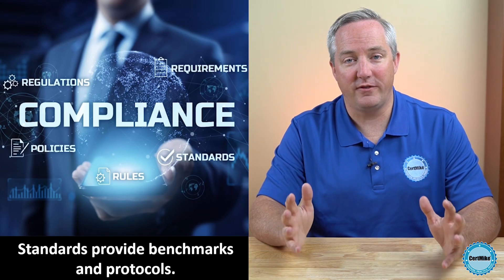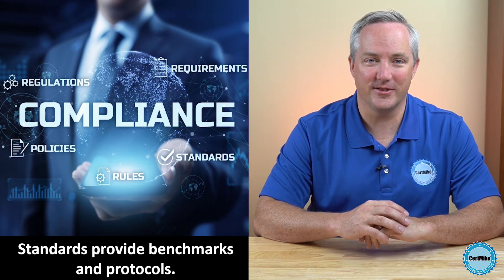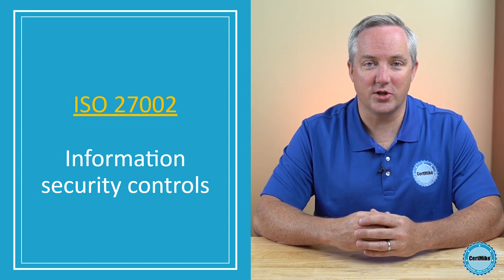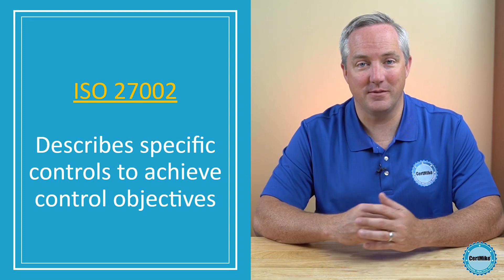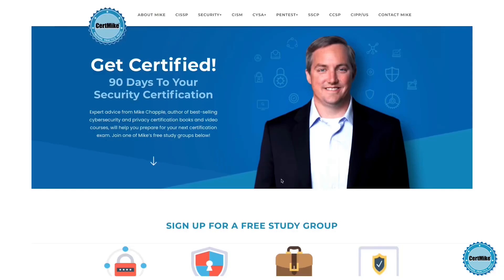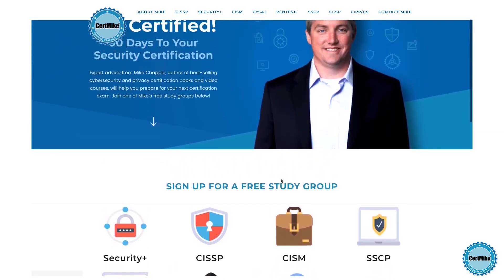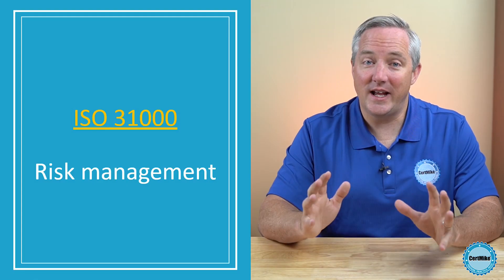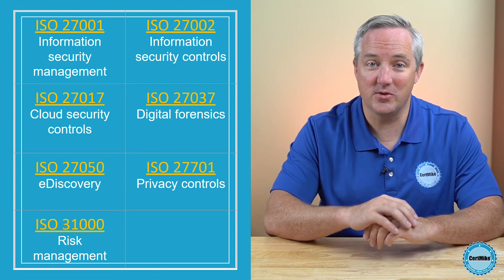CertMike Explains ISO Standards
ISO standards cover a wide variety of security and privacy topics and you’ll need to be familiar with many of them as you prepare for your next cybersecurity certification exam. In this video, certification and cybersecurity expert Mike Chapple breaks down the basics of several ISO standards, including ISO 27001, ISO 27002, ISO 27017, ISO 27037, ISO 27050, and ISO 27701.